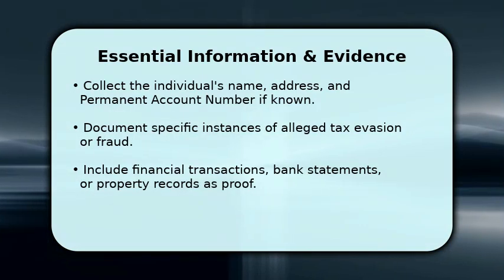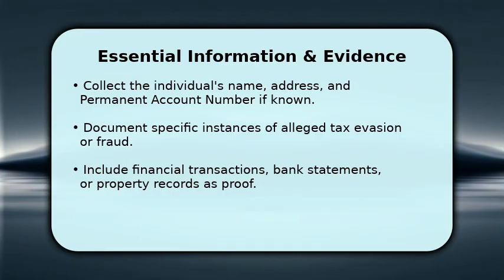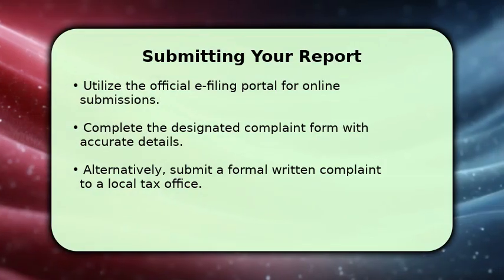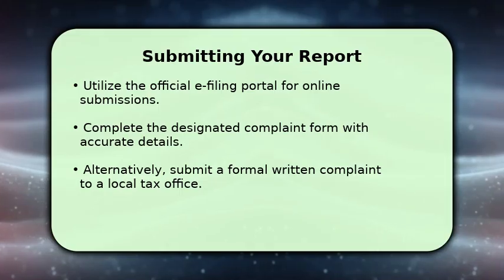How To File Complaint In Income Tax Department Against A Person - Step By Step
▸ (g) Are you facing issues with someone's income tax returns and want to file a complaint against them? This video will guide you through the step-by-step process of filing a complaint in the income tax department. From identifying the correct authority to submitting your complaint, we'll cover everything you need to know.

income tax complaint, file complaint against person, tax returns issues, income tax department process, complaint filing procedure, tax evasion complaint, income tax authority contact, how to file complaint online, tax complaint form download